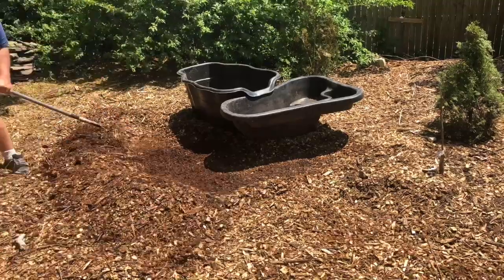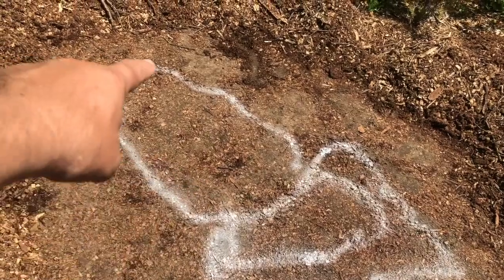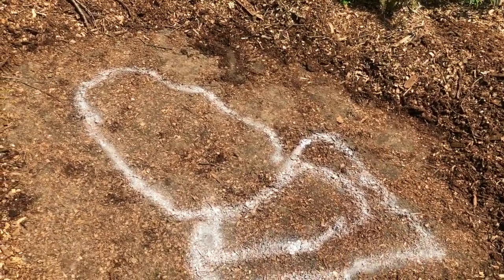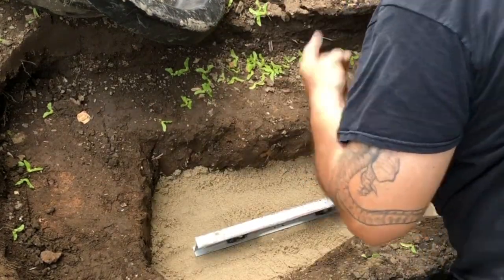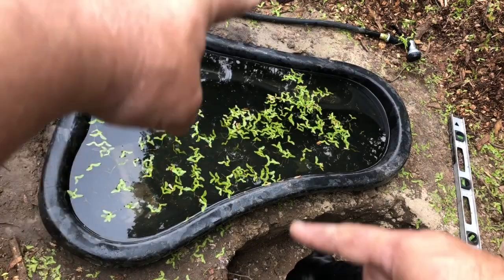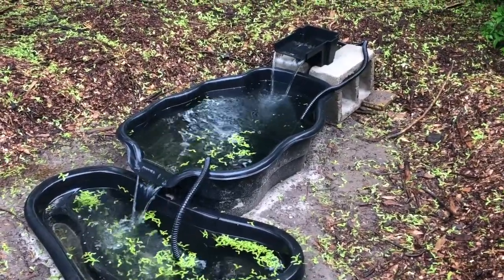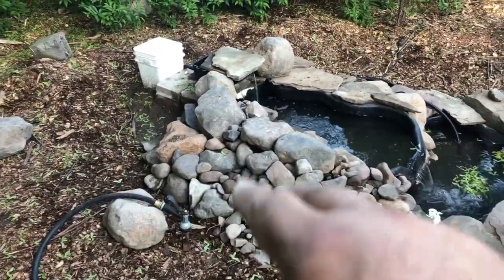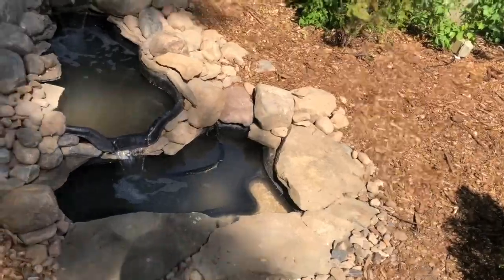Building a Backyard Koi Pond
One of the top projects I've set for myself on the Rugged Homestead was to install a water feature. I've had on hand for several years now two preformed pond liners that I got for free along with a large stack of fieldstone that I wanted to use as decorative stonework around the pond.

With the fruit trees installed in the food forest, and the wood chips carpeting the food forest's floor, it was time to once again dig up all those wood chips and put in a koi pond.

The video covers also the steps I took to install this pond, including laying out the pond liners, digging the holes, level the base with sand, and then filling in around the liners with extra sand to hold it in place.

One of the hardest parts was bringing in all the landscape rock, which I was able to source for free. In the end, I think the pond -- which still needs to have plants and the oi introduced! -- turned out well. Follow along as I take you through all the steps necessary to build a backyard koi pond.